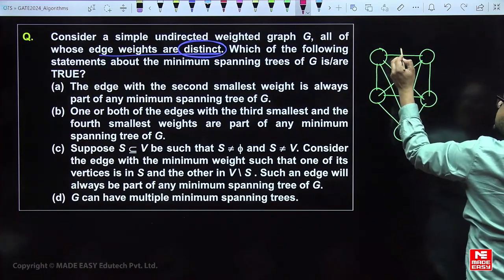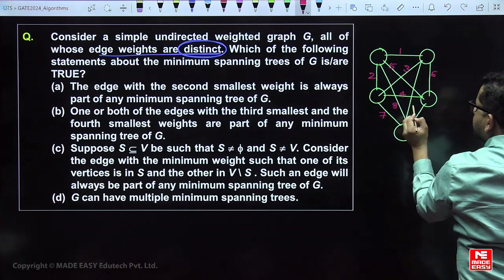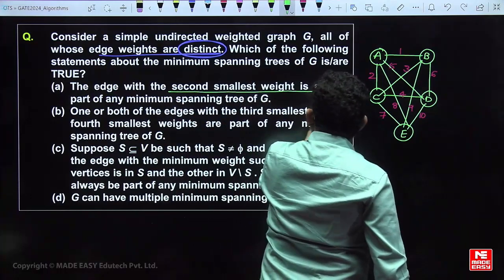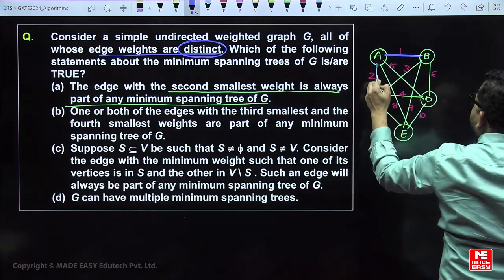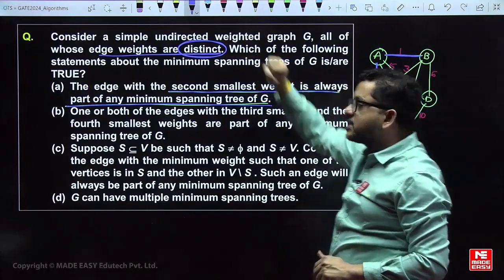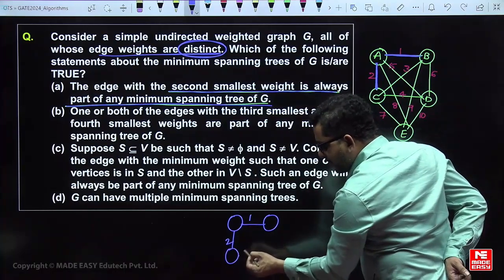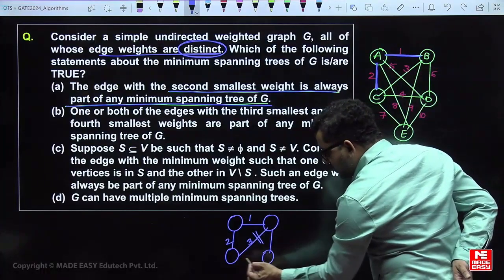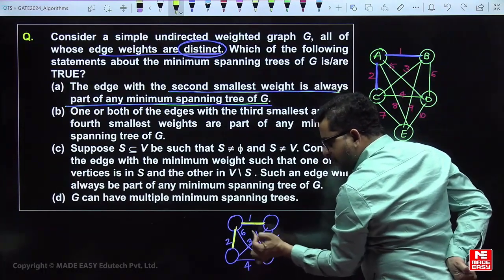Previous Year Question for GATE | Minimal Spanning Tree | Algorithms | MADE EASY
In today's video, we have Ravi Kumar Sir, one of the most renowned and experienced faculties at MADE EASY. He will simplify the topic of the Minimal Spanning Tree in the Algorithms subject for the GATE 2024 examinations.